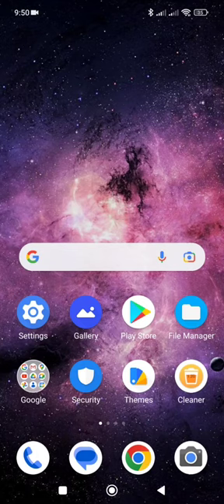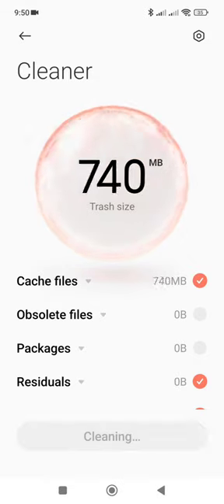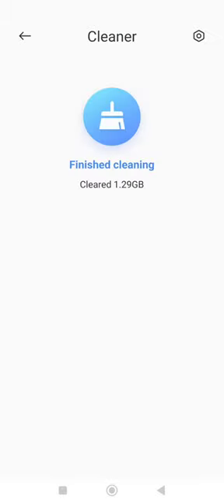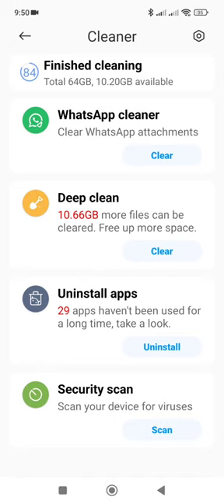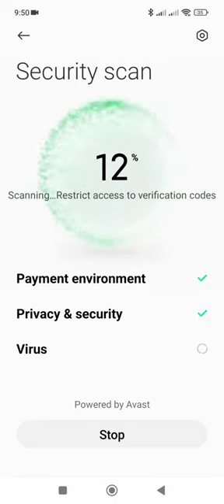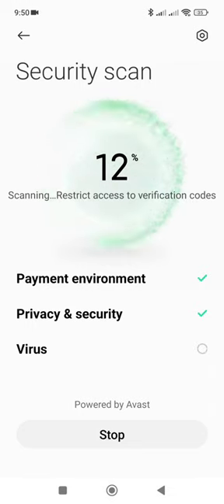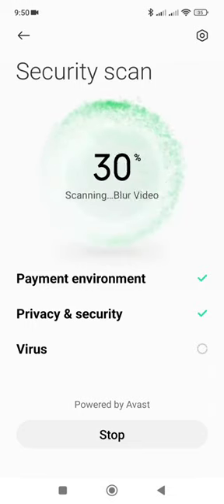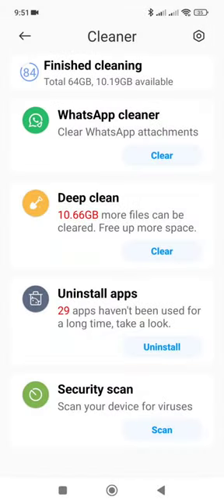How to clear the cache on a mobile phone/cell